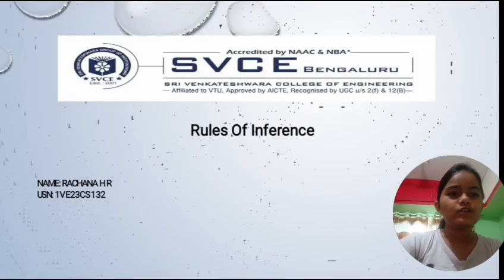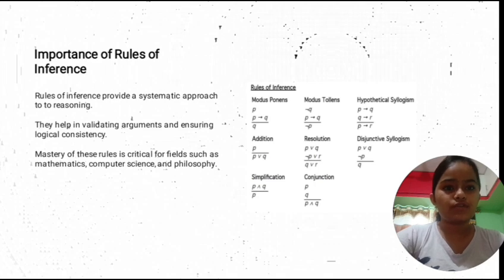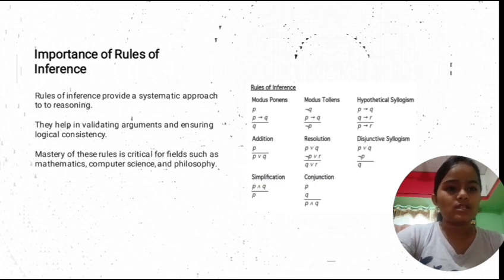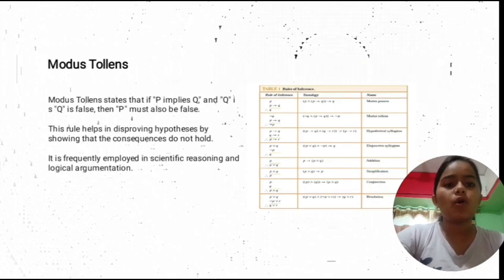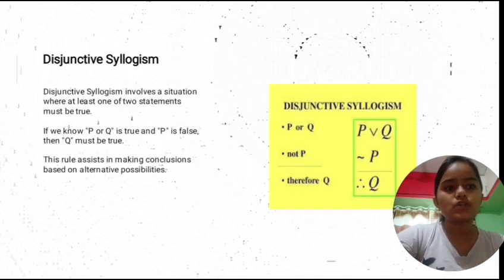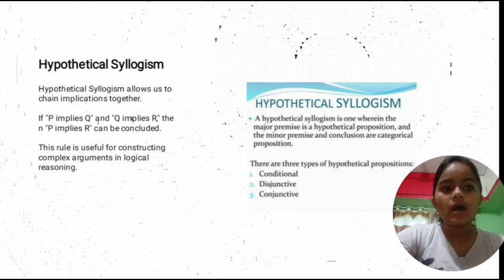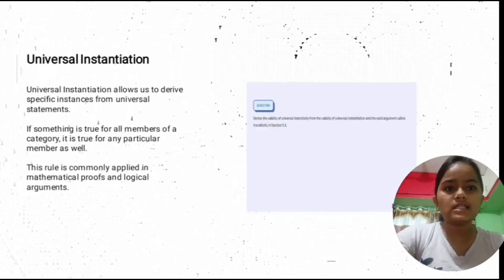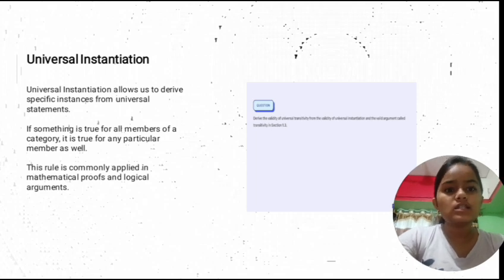Rules of Inference